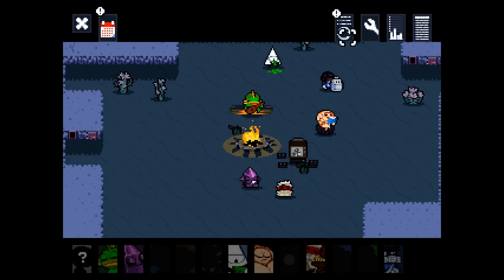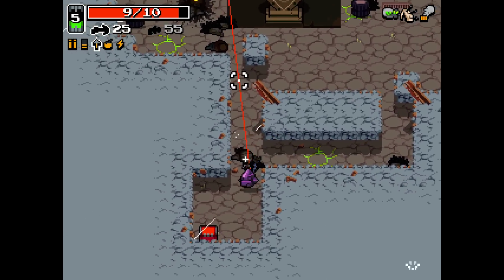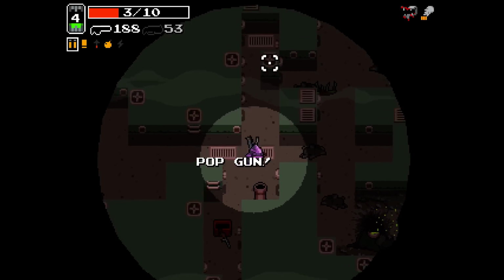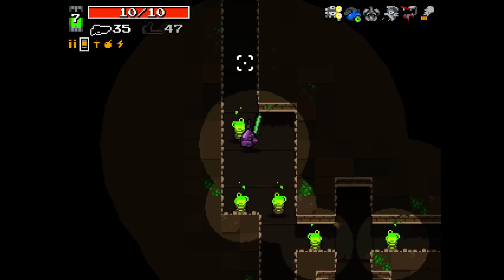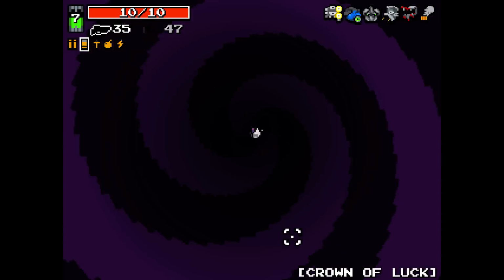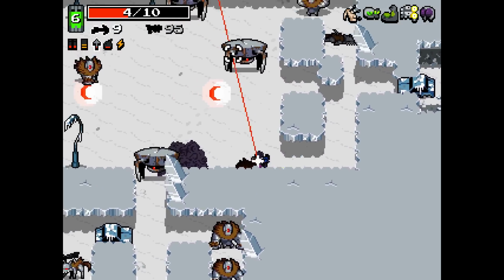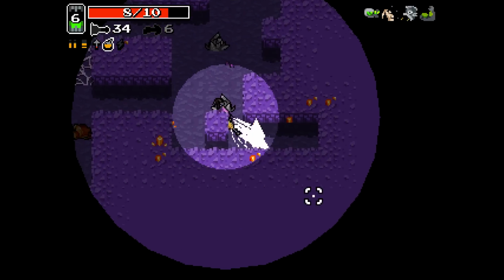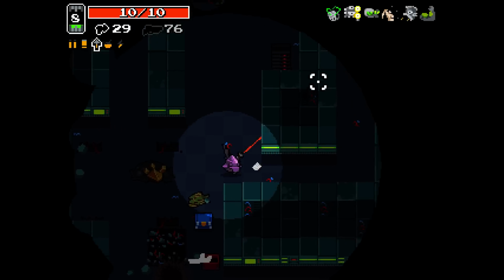Bisnap Plays Nuclear Throne - Episode 314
Pie is not a protective substance.

If you enjoyed the video, please consider Liking it! It could really help out!